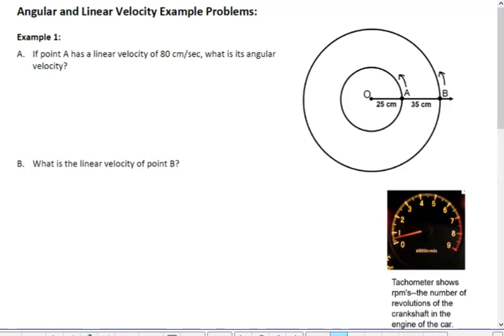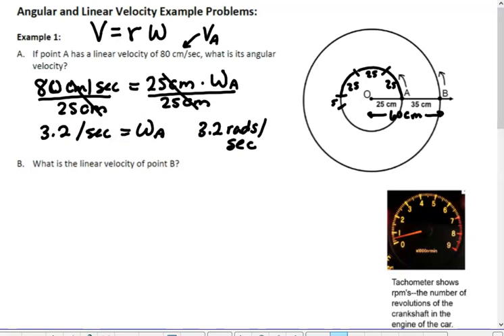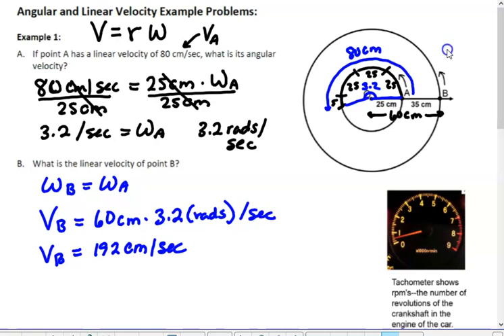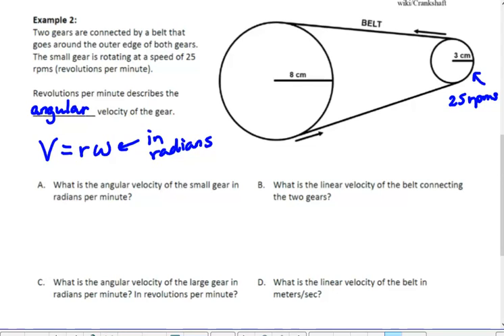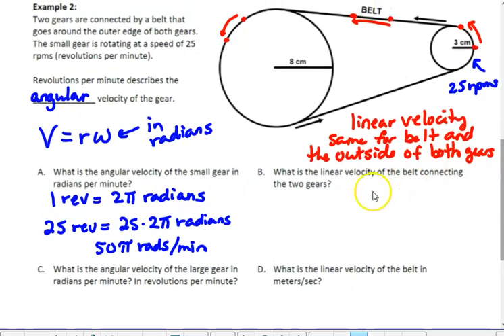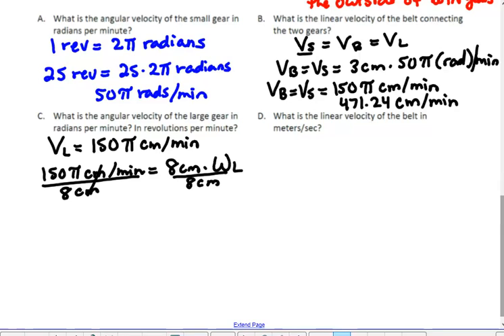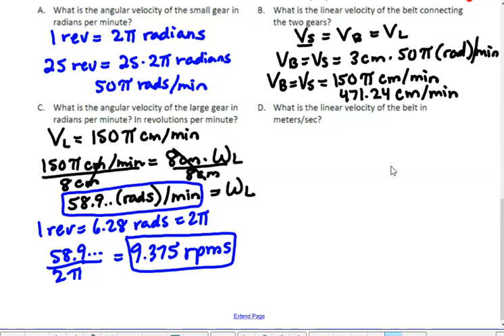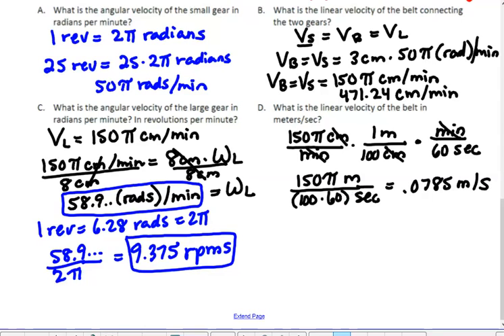TB 4H Angular & Linear Velocity Example Problems